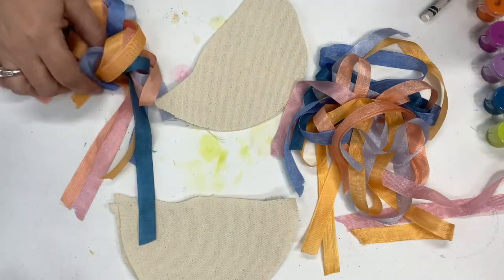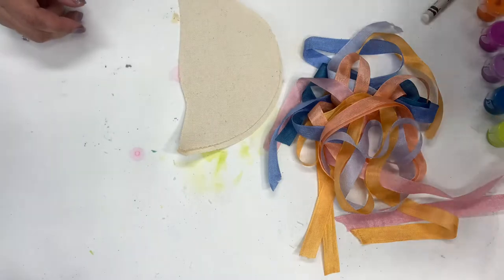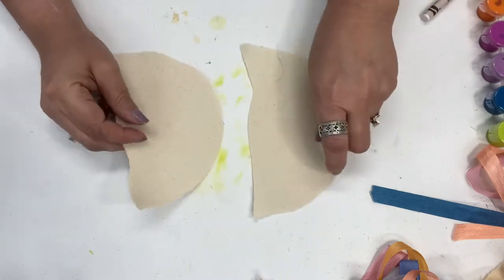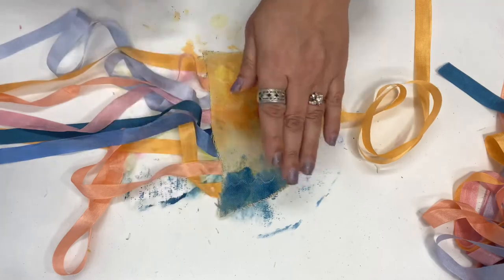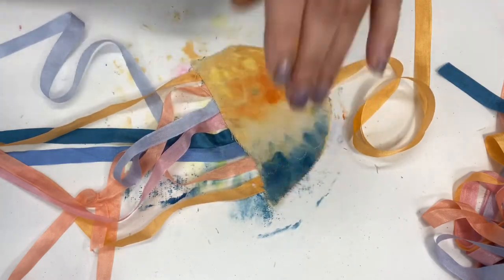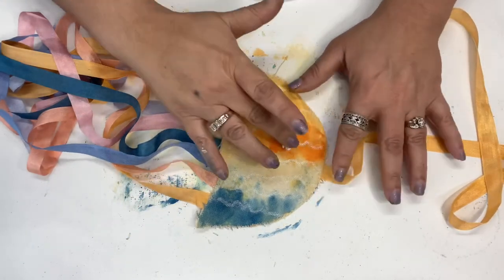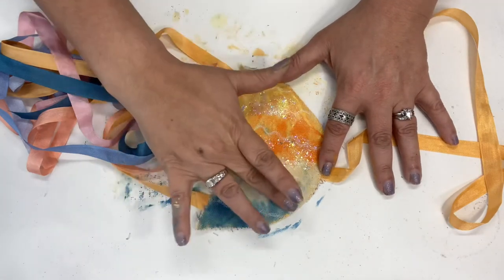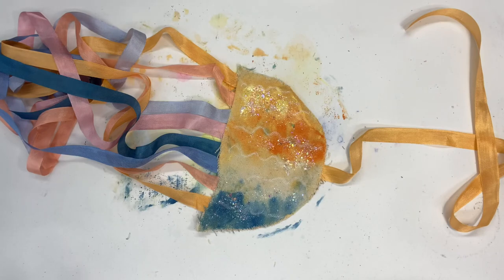Make your own jellyfish!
Make your own jellyfish! The kind that doesn't sting but looks super adorable in your home! Imagine them with tentacles blowing in the wind! Super easy and fun to make!